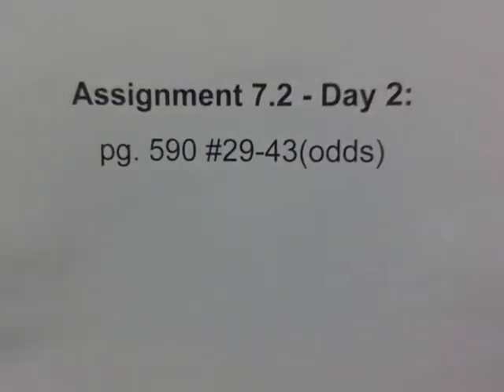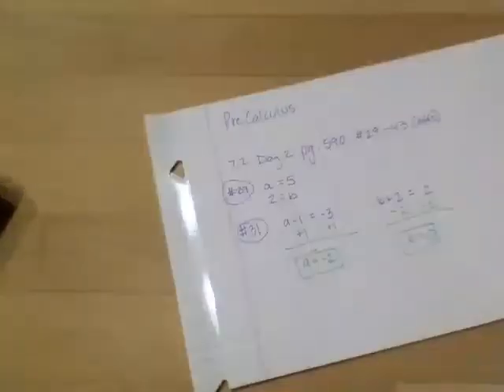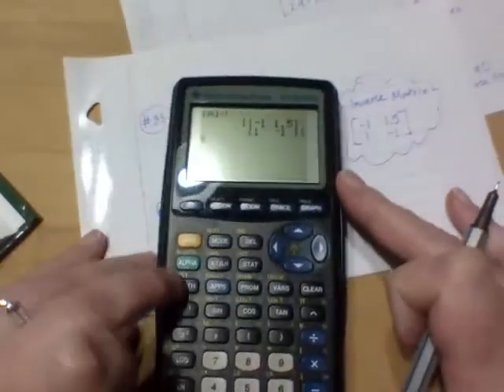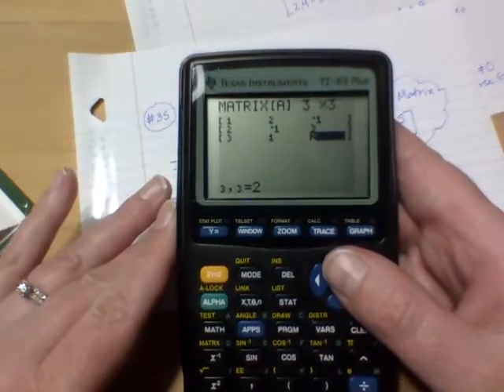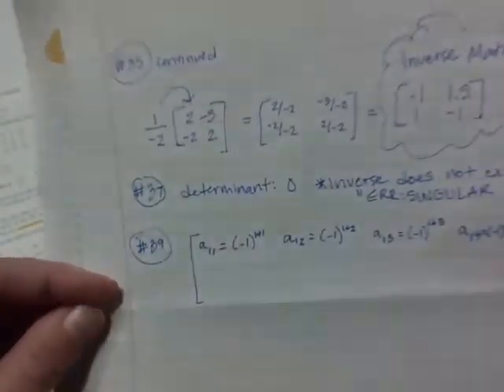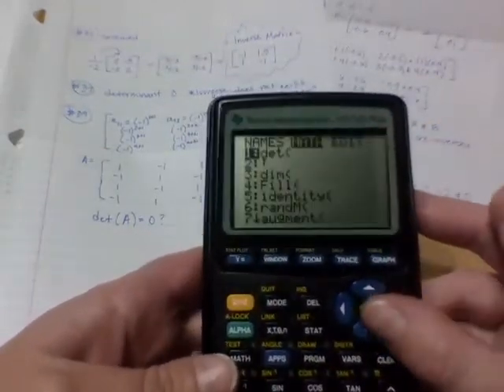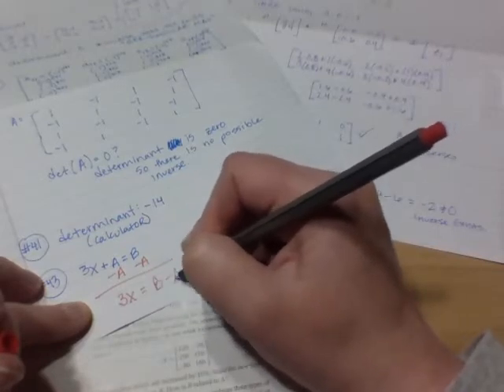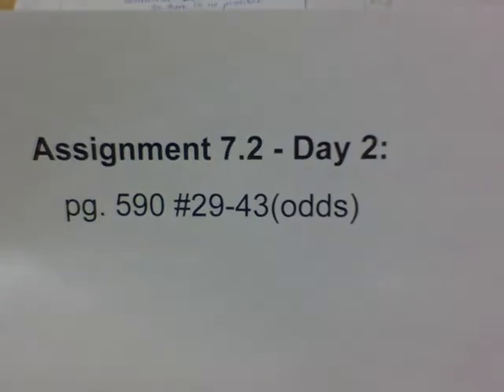7.2 Day 2 Assignment Solutions - PreCalculus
This video works through an assignment for chapter 7 - section 2 of the PreCaclulus: Graphical, Numerical, Algebraic text.